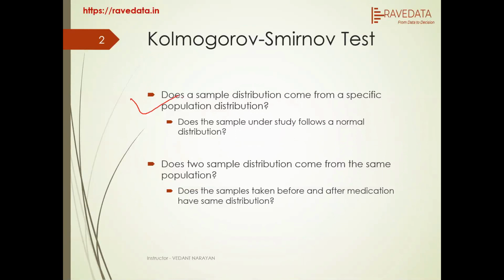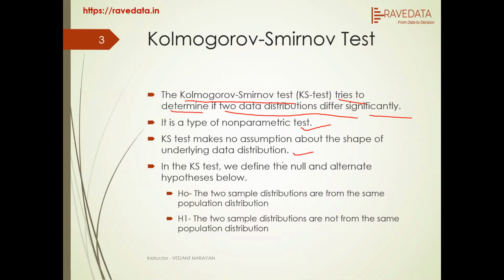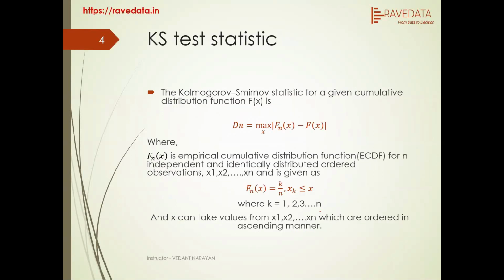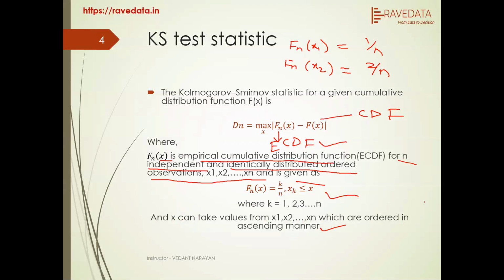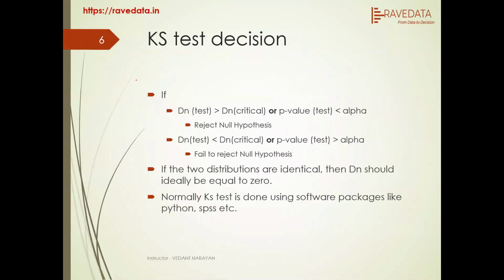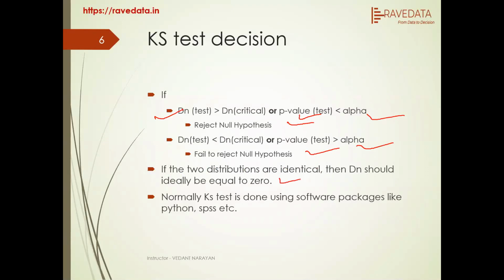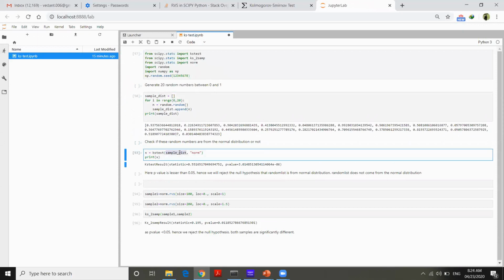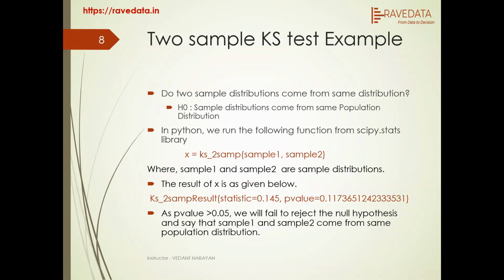Kolmogorov-Smirnov test| Hypothesis Testing | Statistics | Data Science | RaveData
- Need of Kolmogorov-Smirnov test
- Definition of Kolmogorov-Smirnov test
- Kolmogorov-Smirnov test Statistic
-  Kolmogorov-Smirnov test in python